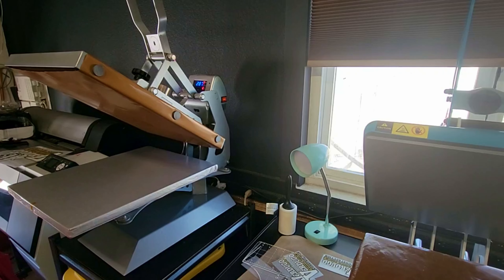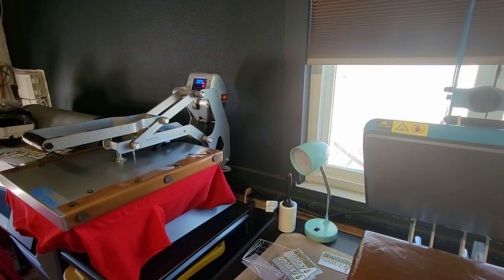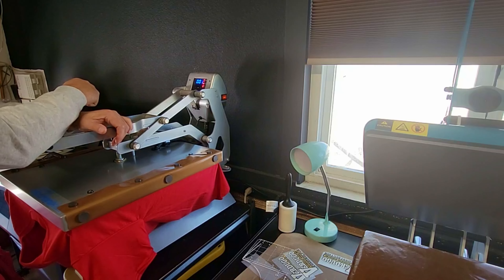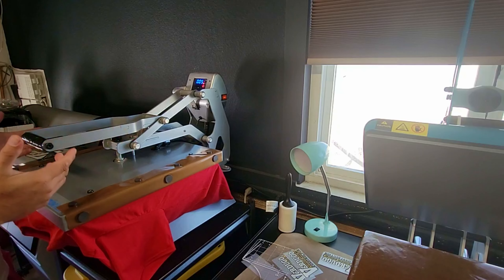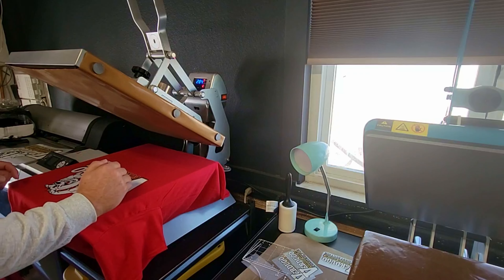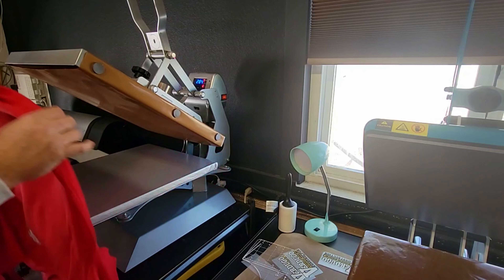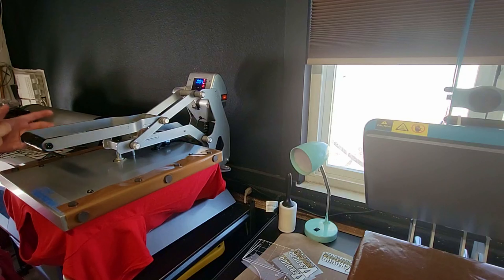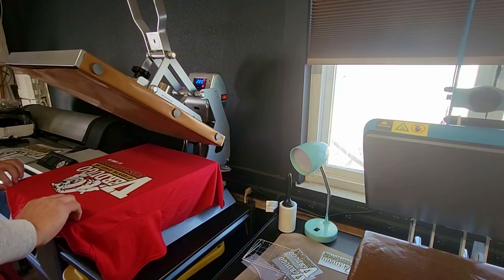This Heat Press setup is a Game Changer!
In this video we talk about heat press threadability and why it is beneficial for your time and production in business
"EVERYTHING I USE IN MY VIDEOS, AND OR RECOMMEND IS LISTED BELOW"
helps support the Youtube Journey here and helps me to continue creating content!

HEAT TRANSFERS AND VINYL MATERIALS

) Supreme Screen Supply ( Wholesale Screen print, DTF Transfers & More)
     SUPREME COLOR DTF TRANSFERS (Full color digital)

) Transfer Express
     ULTRACOLOR PRO DIGITAL COLOR SCREEN TRANSFERS

) Cad Cut Soft Foam 3D Vinyl (like Siser brick 600)

) STAHLS Cad-Cut VINYLs - Heat Transfer Vinyl for projects

) STAHLS Cad-Cut UltraWeed Vinyl - #1 Selling Vinyl

EQUIPMENT AND PRODUCTS I USE DAILY

1) 2022 TRANSPRO PLUS 15 x15 HEAT PRESS (with slide out)

2) 2022 TRANSPRO PLUS 16 x 20 HEAT PRESS (with slide out)
     (A super affordable heat press that features removable platens and more)

4) The Silicone mat I use for hats

6) "THE PERFECT HEAT PRESS COMBO"

    A- TRANSPRO PLUS 16 x 20 HEAT PRESS (with slide out)

7) "Camera I personally use for filming"
     ( This is the #1 Camera for YouTube streaming on a mid level budget and in 4k )
     Canon M50:

1) Newsprint paper 2400 sheets 15" x 20"

2) Epson 16600 Printer max 13 x 19" prints

3) Epson 2720 Printer max 8.5 x 14"

4) Teflon Sheets

5) Printers Jack Sublimation Ink

6) Amazon Tusy Heat Press 15 x 15 (decent reviews if your on a budget)

T-SHIRT MOCKUP Tutorials and Links
Use legit T-shirt brand Mockup images like (Bella, Gildan, next level etc) using this company: